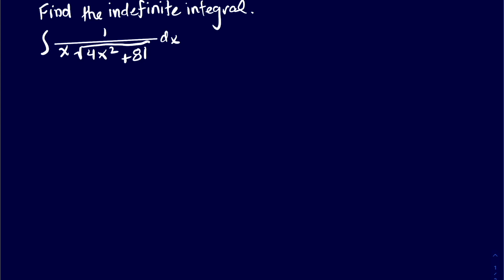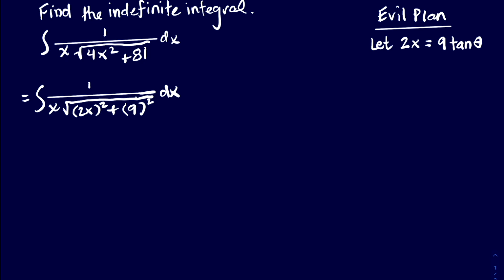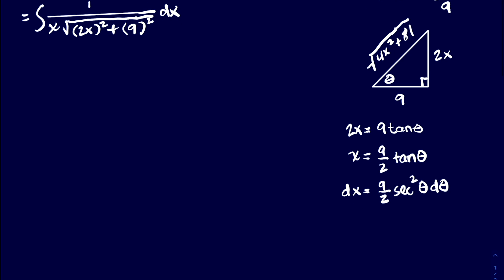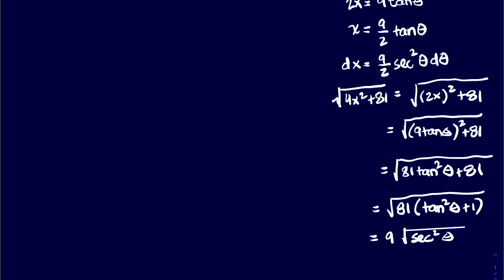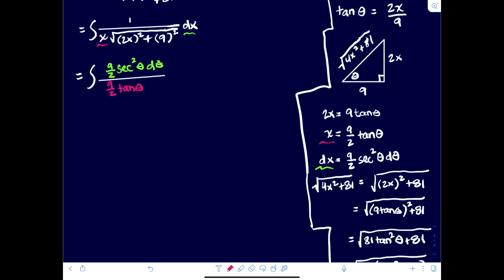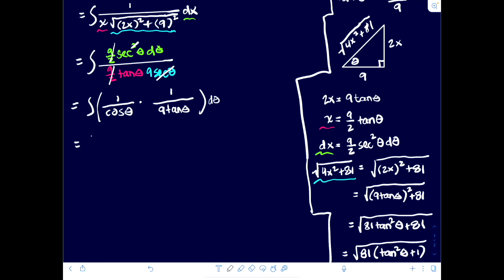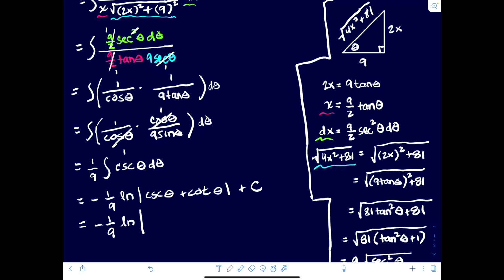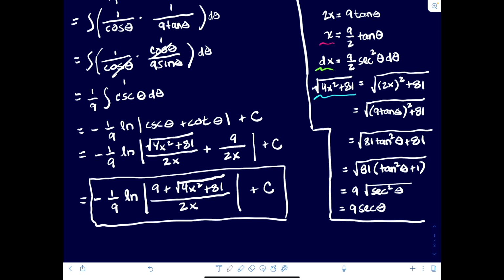Trig Substitution Example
This video covers an advanced integration technique called trigonometric substitution.